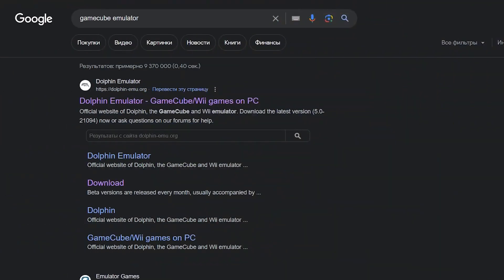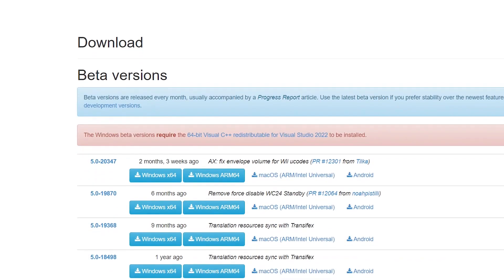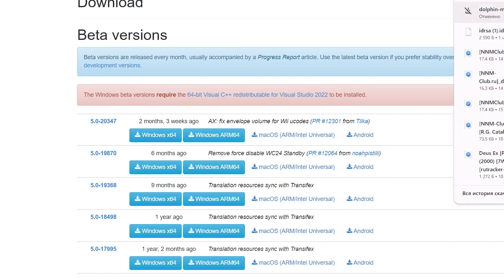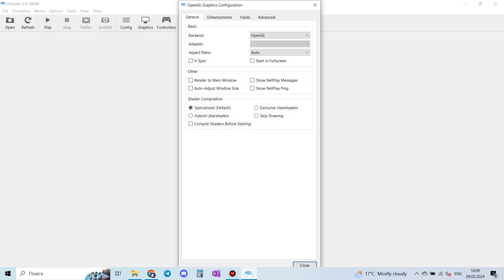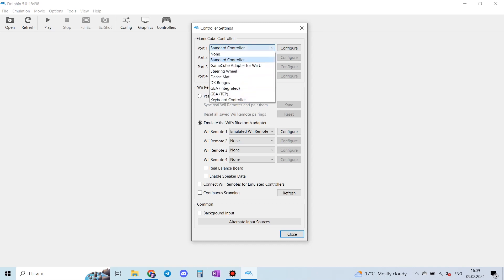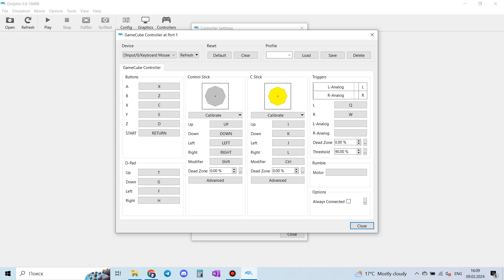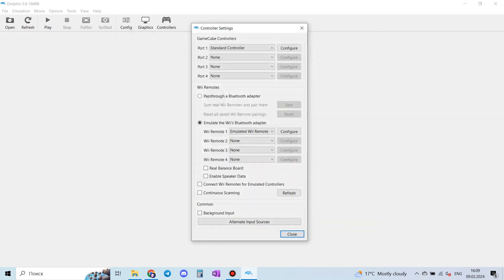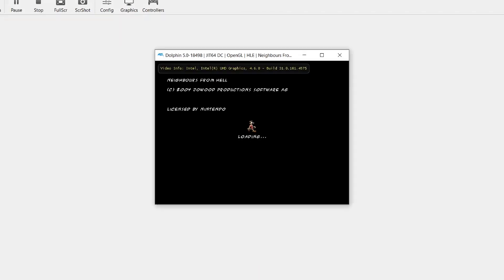How To Play Console Version Of Neighbours From Hell On PC!!